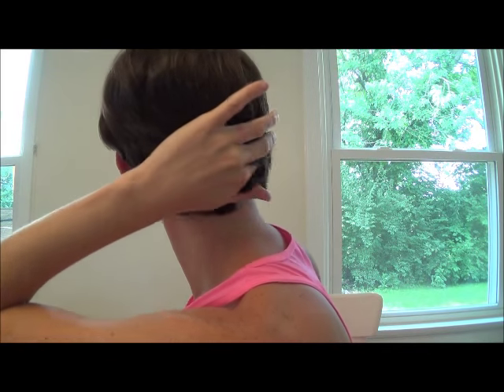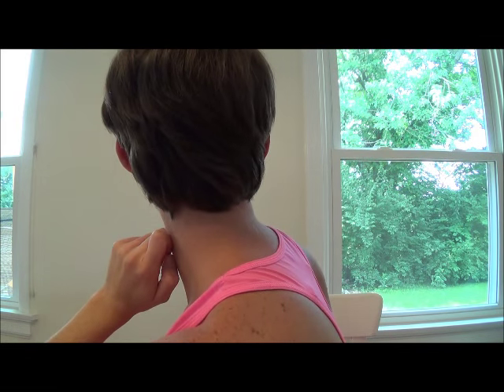Pixie Haircut Update I 7 1/2 weeks of growth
It's been 7 1/2 weeks since my last haircut. See how much my hair has grown!